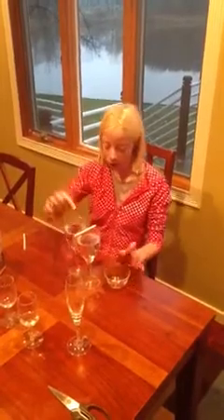vibration wine glass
Straw moving by vibration